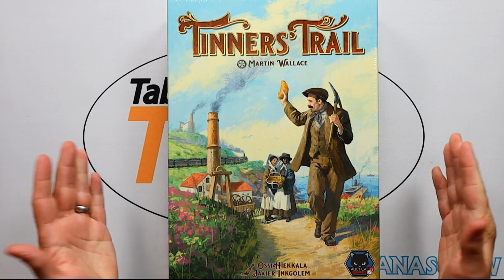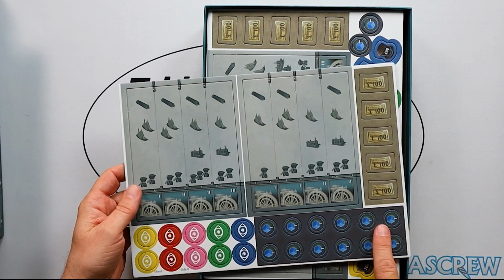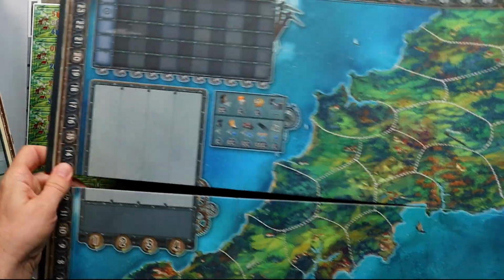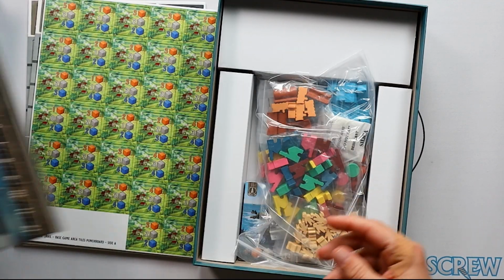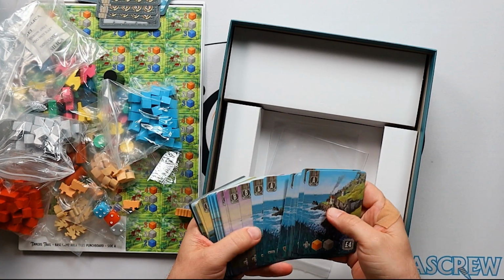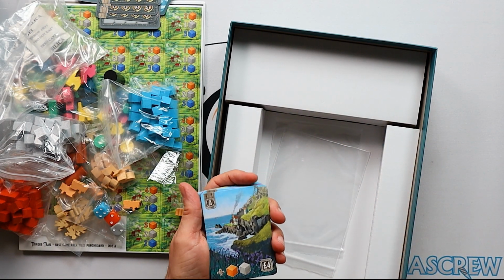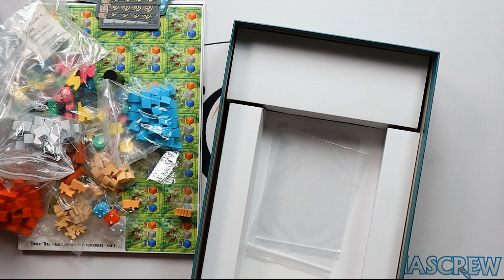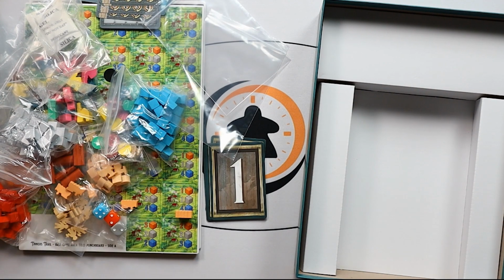Tinners' Trail Unboxing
Welcome to Tabletop 24  and our unboxing of Tinners' Trail from Alley Cat Games.